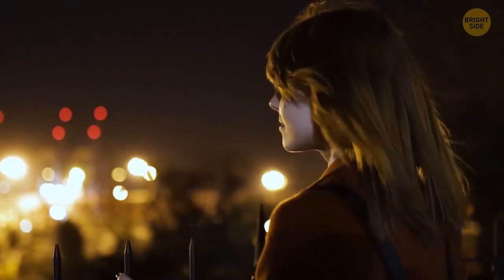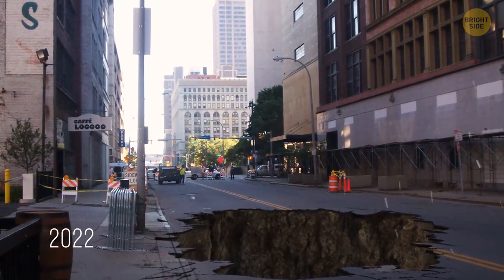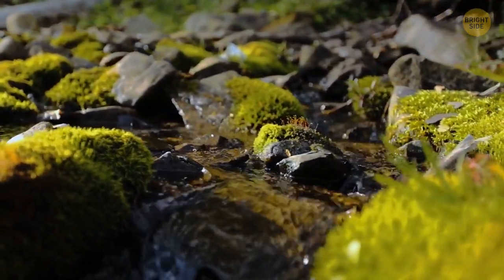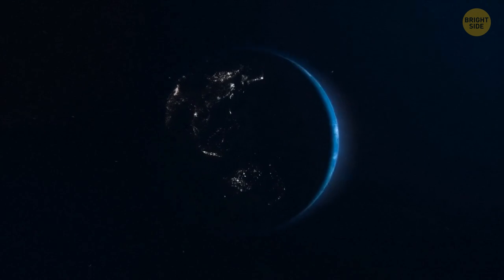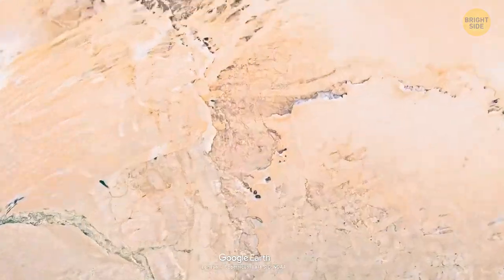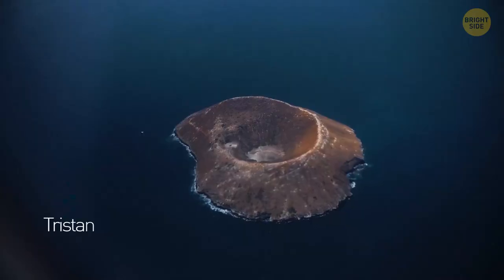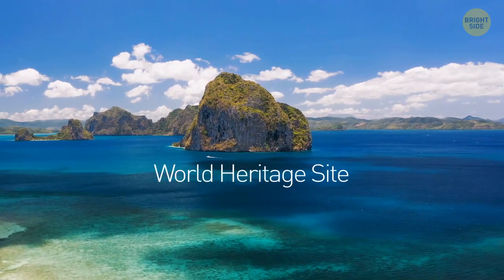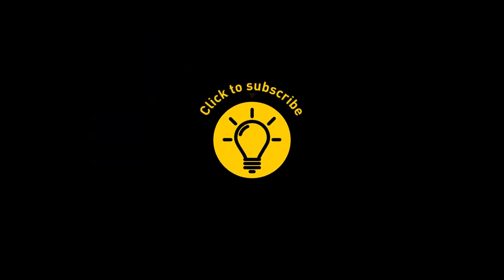The Wildest Tricks Nature Can Play On You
Get ready to have your mind blown – we're diving into the world of rare natural phenomena, and trust me, it's gonna be wild! Ever heard of brinicles? These icy tentacles form underwater and look like something straight out of a sci-fi movie. They're basically like underwater icicles that creep along the ocean floor, freezing everything in their path. It's like nature's own icy magic trick! So next time you're out exploring the ocean, keep your eyes peeled – you never know what crazy phenomenon you might stumble upon.